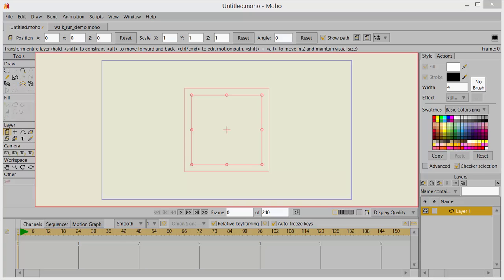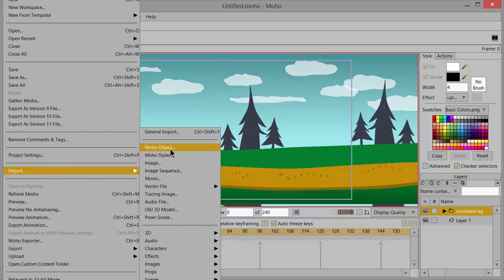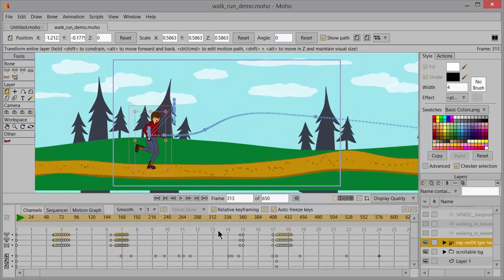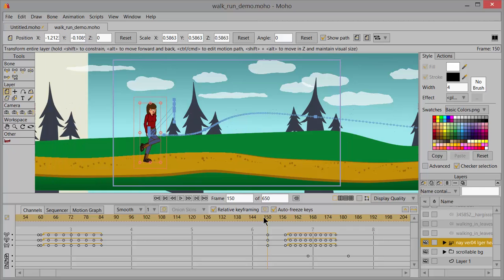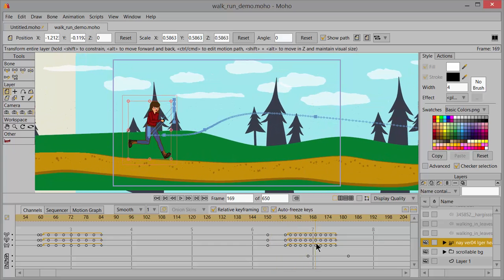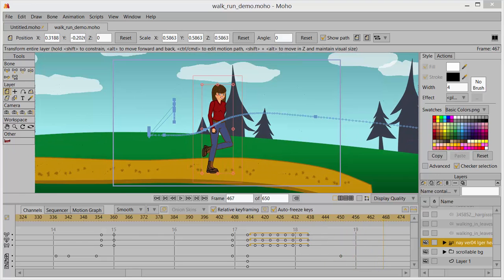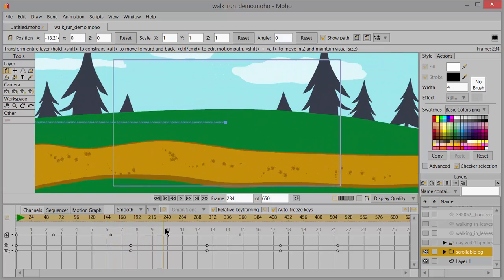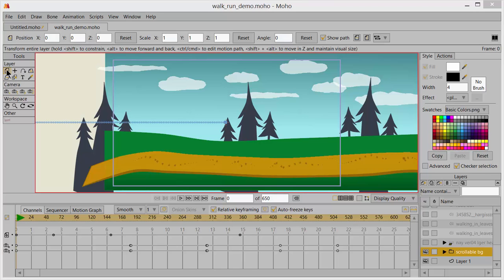DMA 211 Forward Motion PT5